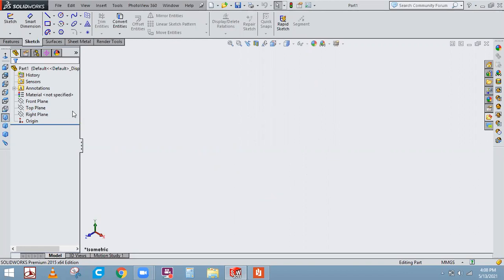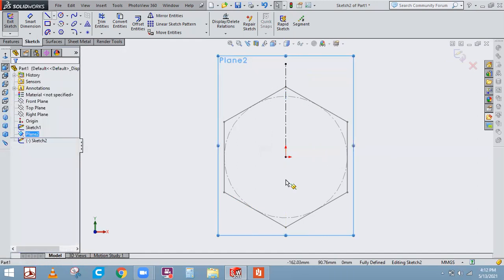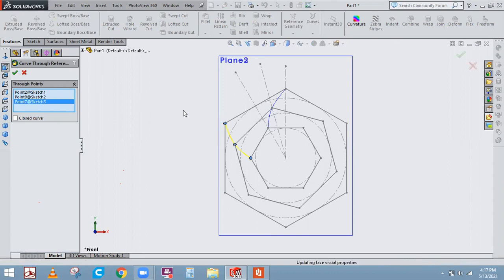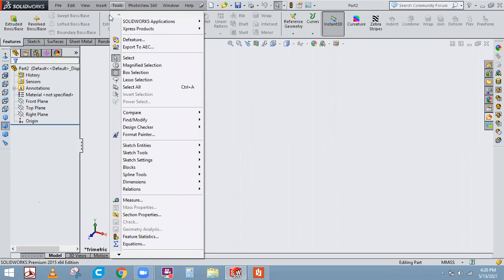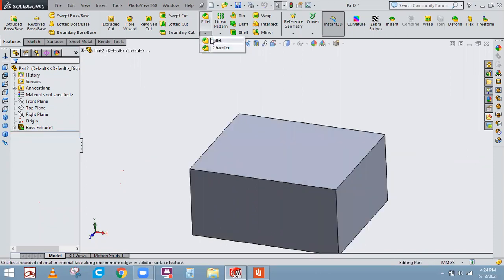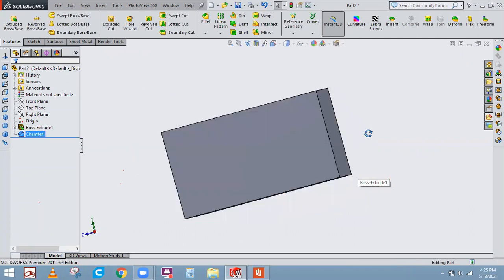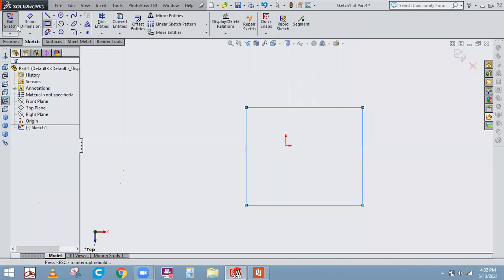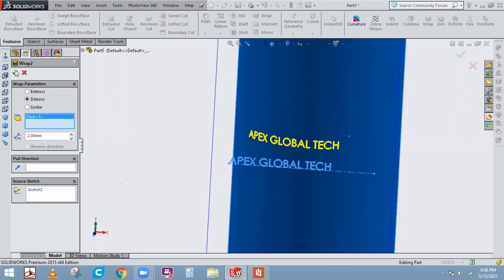SolidWorks 3D Modeling Part-2 | SolidWorks Tutorial